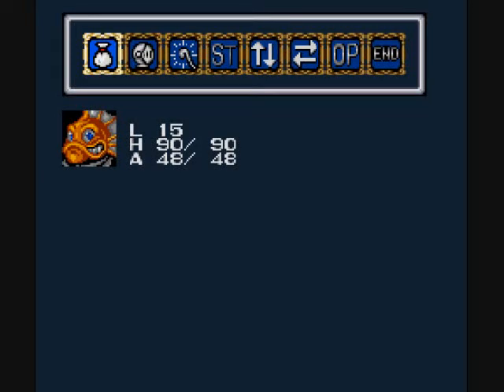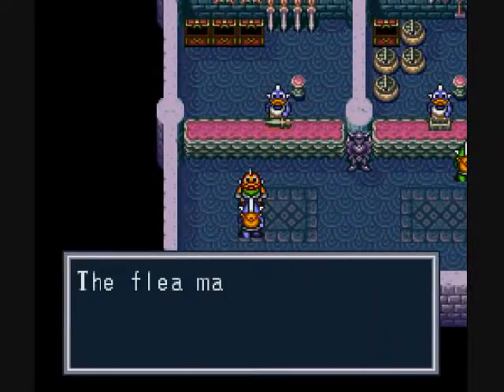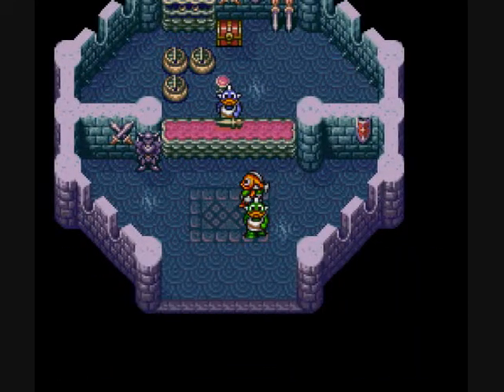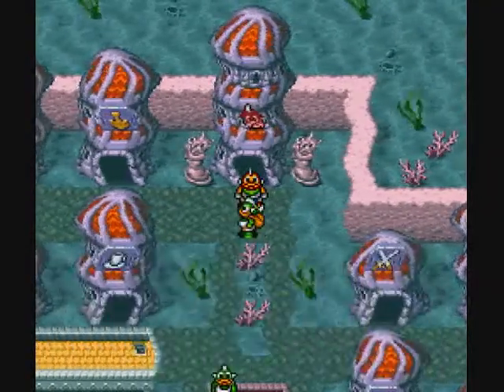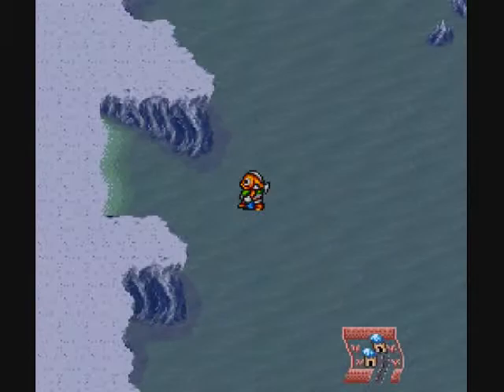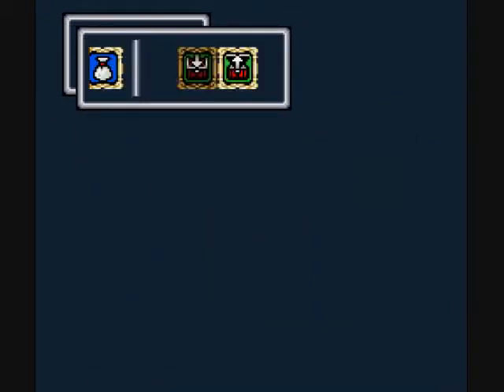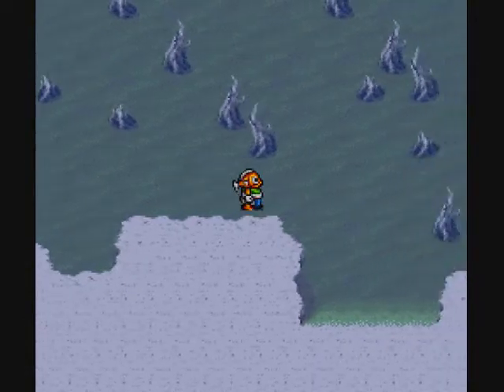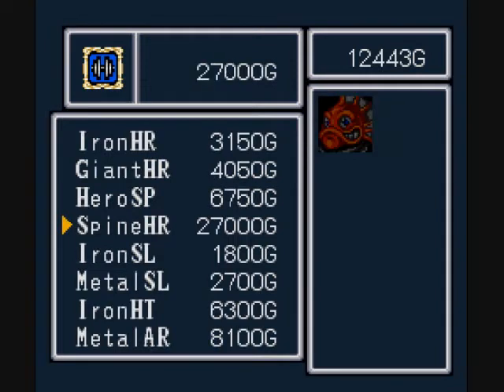Let's Play: Breath of Fire - 25 "Local Fish Market"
You have to watch Gobi in these random battles. He can easily get swarmed by larger groups of enemies. I actually recommend using Marbles to bypass the battles until you can get your party back together.